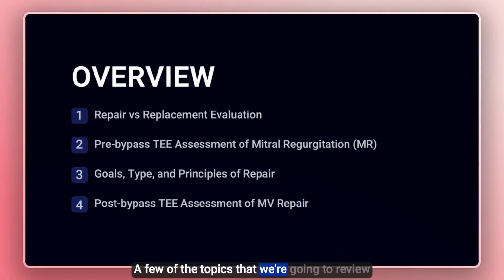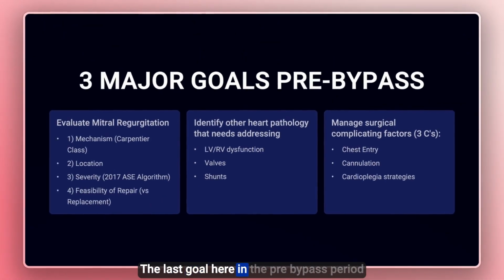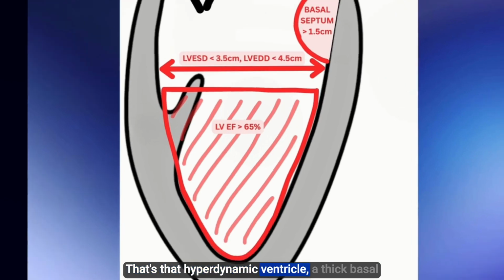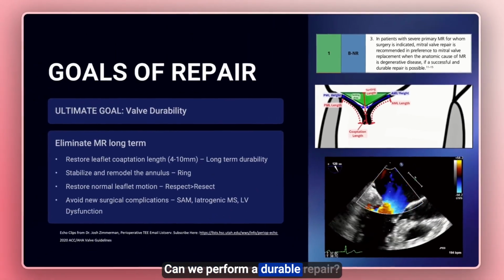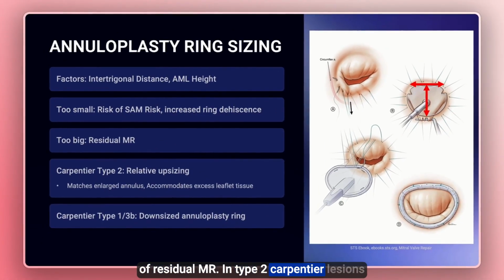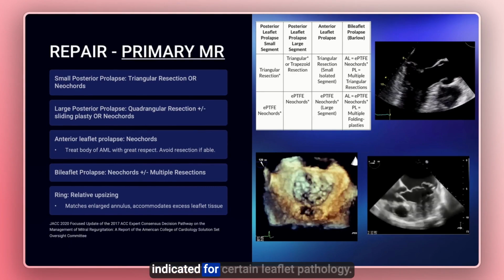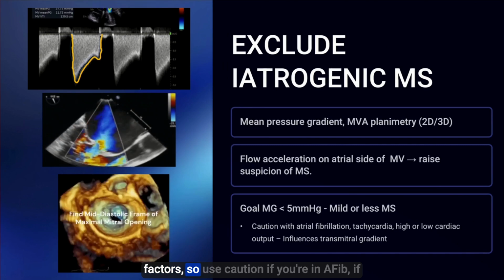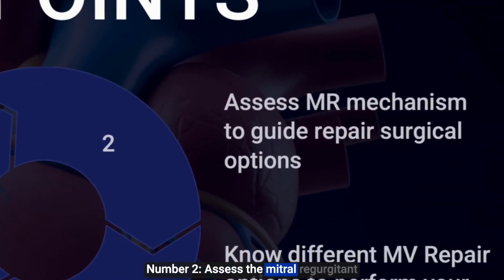13. TEE for Mitral Valve Repair (MVr) Surgery (Transesophageal Echocardiography)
In Episode 13 of TEE Time, Dr. Andreas Plackis explores the critical role of transesophageal echocardiography (TEE) in guiding mitral valve repair surgery. This episode offers a deep dive into key decision points such as repair versus replacement, comprehensive pre- and post-bypass TEE assessments, and the echocardiographic markers that influence surgical strategy. Dr. Plackis breaks down the benefits of repair, factors that predict success or failure, and the technical steps for a thorough TEE evaluation. Listeners will also gain insight into surgical goals, common repair techniques, strategies to prevent systolic anterior motion (SAM), and how to assess repair effectiveness after bypass. Whether you’re in training or refining your expertise, this episode delivers essential, high-yield knowledge to optimize outcomes in mitral valve surgery.

00:00 Introduction to Mitral Valve Repair
01:23 Advantages of Mitral Valve Repair
01:55 Factors Influencing Mitral Valve Repair vs. Replacement
04:37 Pre Bypass TEE Assessment of Mitral Valve Repair
13:28 Intraoperative Mitral Valve Repair Strategies
25:25 Post Bypass TEE Assessment of Mitral Valve Repair
30:37 Conclusion and Key Takeaways
31:15 Next Episode Preview and Closing Remarks